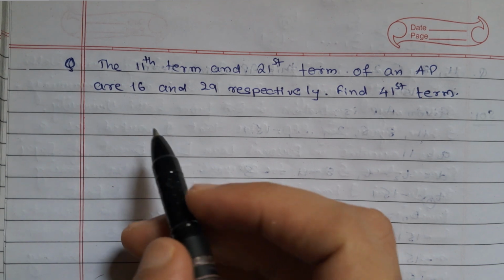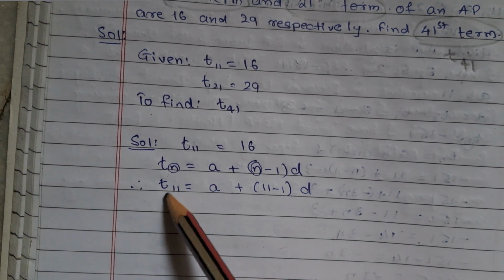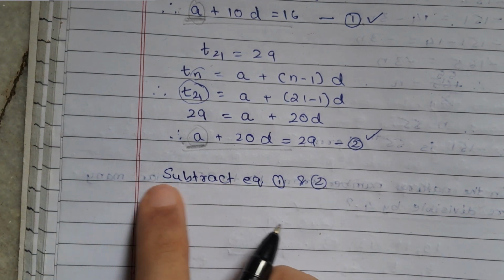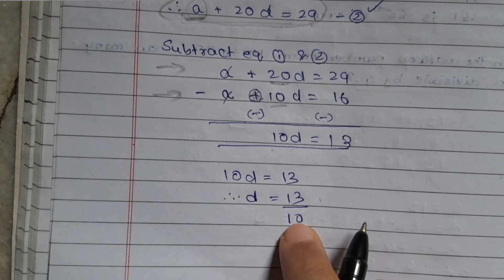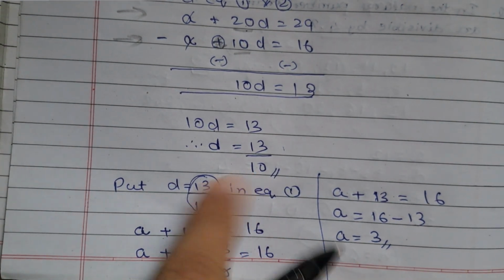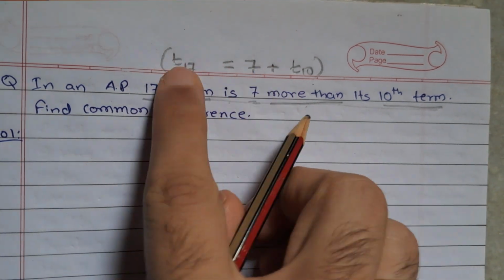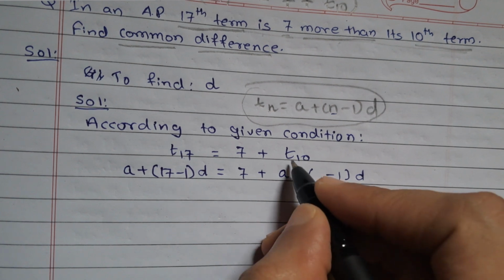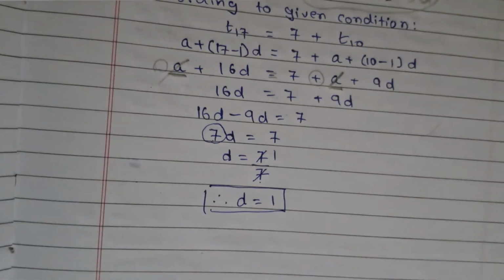Arithmetic Progression - Lect 6